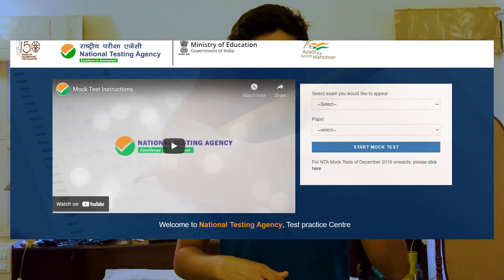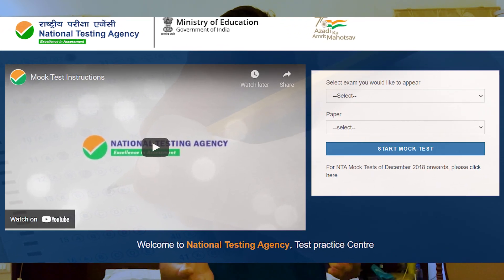JEE v/s BITSAT: How to crack BITSAT after JEE Main | How to score 300+ in BITSAT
Masterclass Space BITSAT Test Series is one of the most trusted and recommended test series for BITSAT Preparation. It has been prepared by BITS alumni. Considered at par with the real BITSAT level, it has helped many students crack BITSAT.

Here we are bringing you the main points of difference b/w JEE Main and BITSAT so that you can ace both exams.

Masterclass Space is a global education company based in New Delhi, Mumbai and Bangalore. We specialize in preparing students for SAT, ACT, AP and BITSAT. We have a student base on five continents. Majorly students come from the USA, Singapore, Germany, Norway, Oman, Qatar, UAE, Saudi Arabia, Kuwait, Bahrain, Japan, Nigeria, Trinidad & Tobago and India.

Masterclass Space consists of expert faculty who are alumni of IIT, IIM & BITS-Pilani which are top-notch universities in India. Throughout the year students join Masterclass Space. Masterclass Space produces brilliant results and has alumni already in top universities of the world including Ivy-League universities.

We welcome you to explore Masterclass Space.